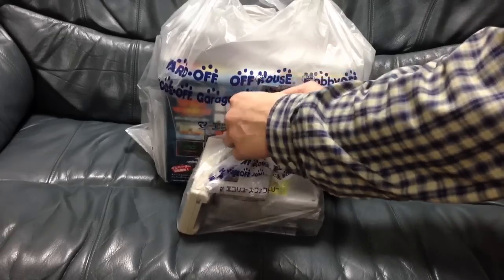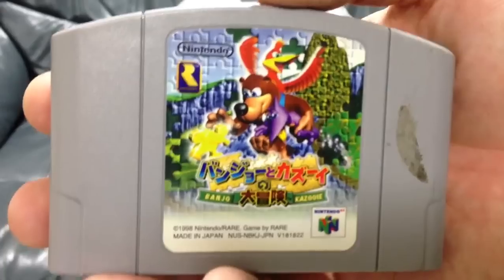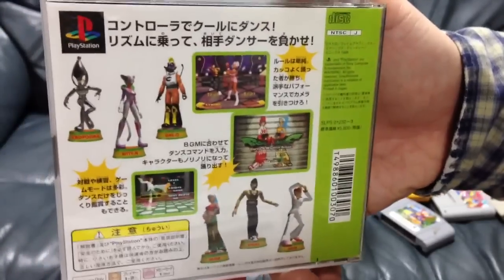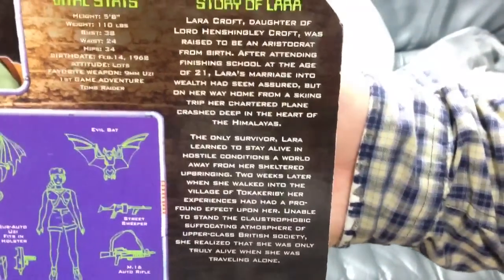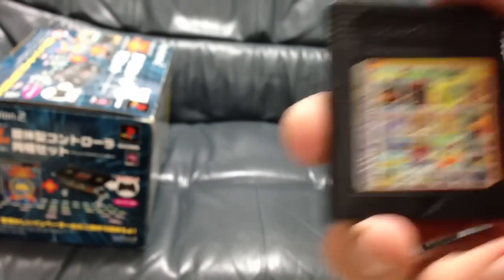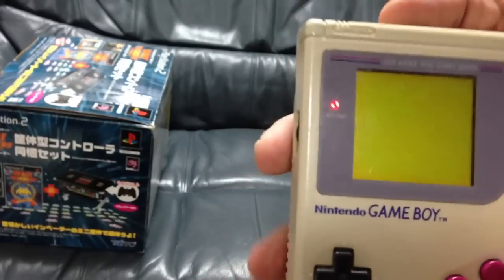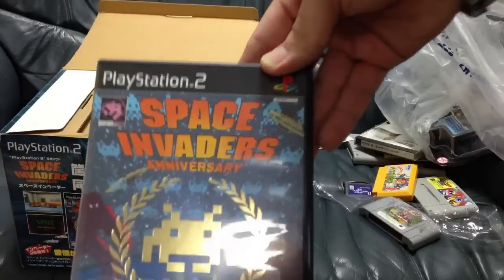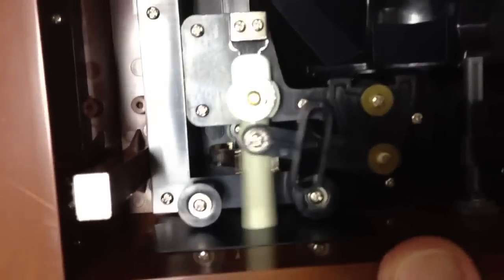Hard-Off: Adventure of Links